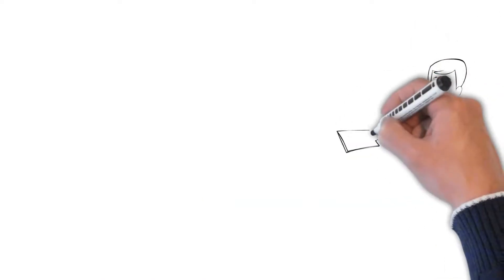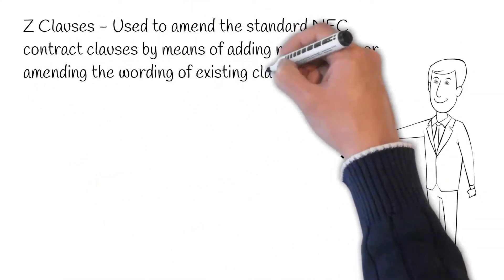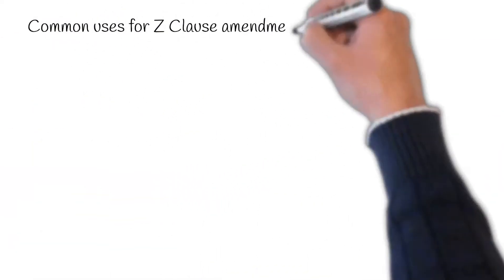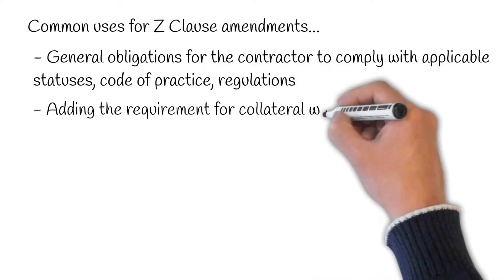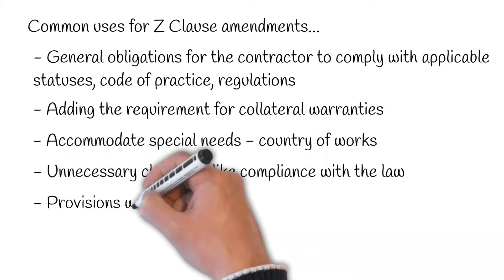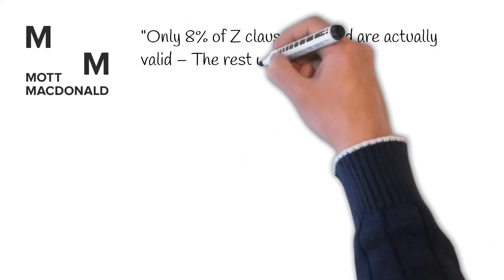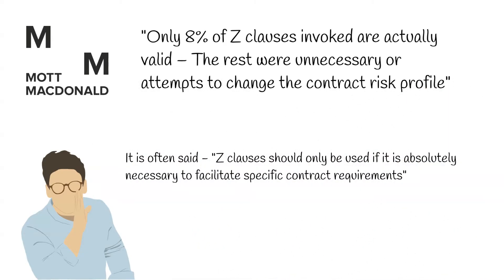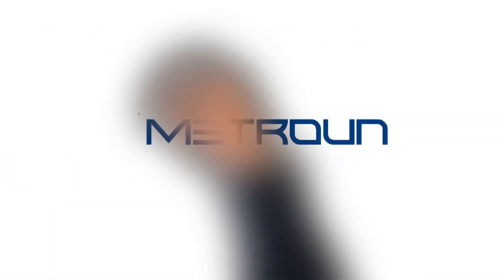NEC3 & 4 Z Clauses Explained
This video forms part of a trilogy which will explore the three types of Secondary Option Clauses. In this particular video we’ll be looking at the NEC Z clauses. What they are and what they are used for.

NEC Y Clauses Explained: Coming Soon...

0:00 Introduction
0:40 What are Z Clauses
1:07 Common uses for Z Clauses
1:43 What the research shows
2:13 Metroun